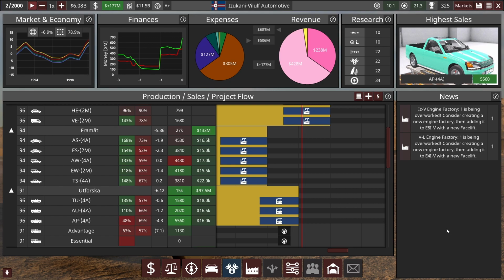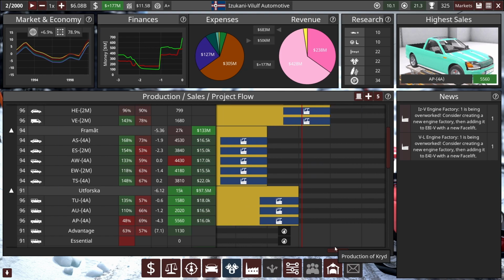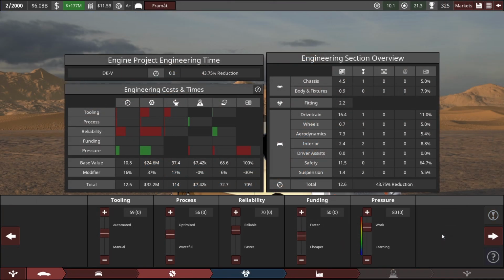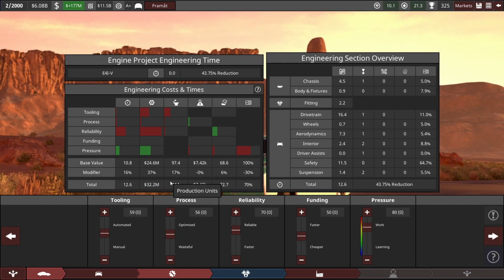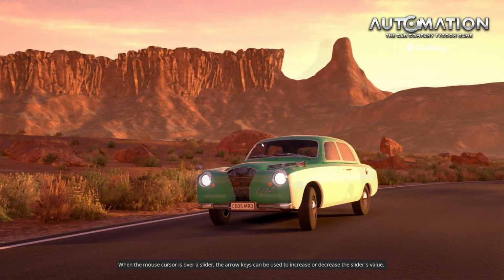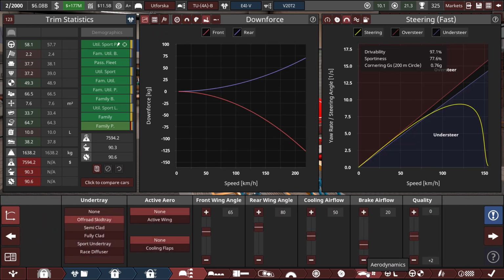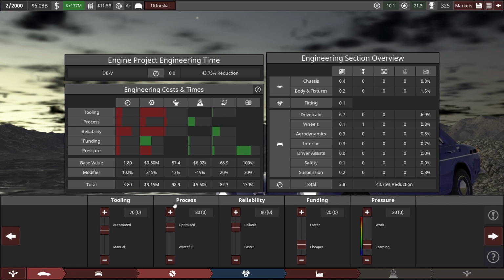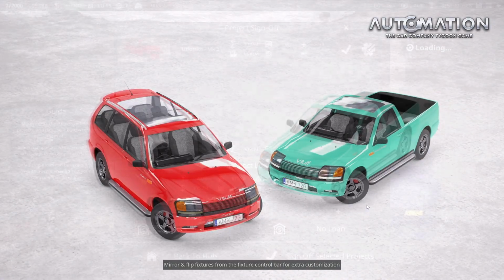Next Generation Design! - Automation Campaign: EP.23 - Vilulf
Hey guys, i hope your all doing well. Today we go about redesigning some of our most popular models!